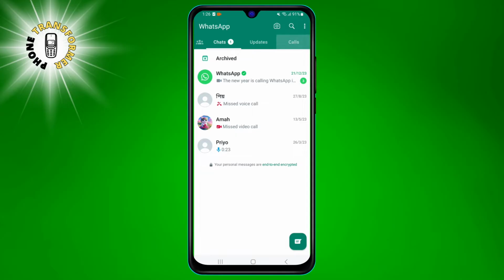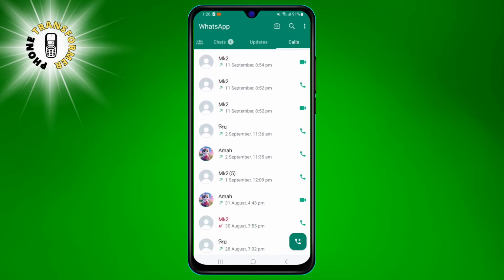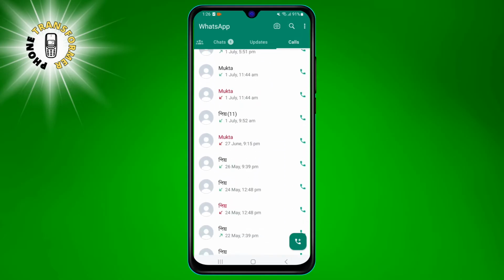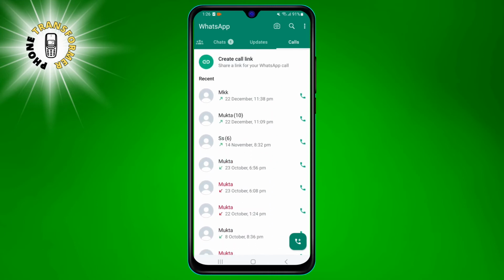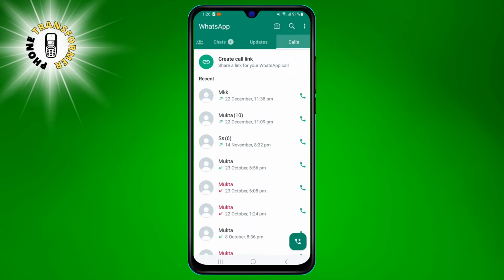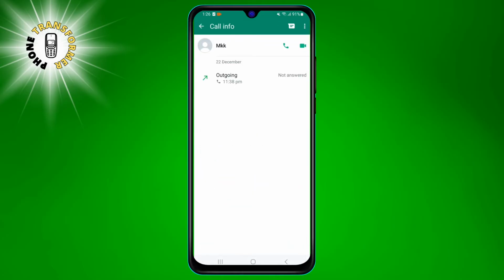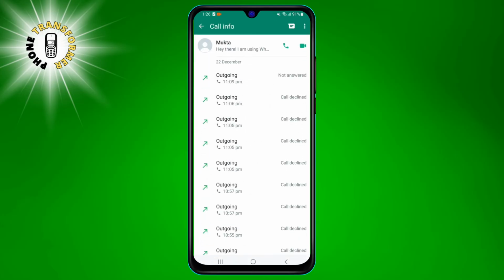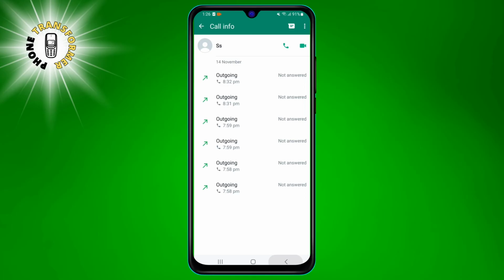How to Get Whatsapp Call History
Hello! This is Phone Transformer, and in this video, we will be discussing how to get your WhatsApp call history. In this video, we will be sharing some tips and tricks on how to retrieve your WhatsApp call history without mentioning any app names or solutions. We will also be sharing some similar keywords on the topic as bullet points.

- WhatsApp call history
- WhatsApp voice calls
- WhatsApp video calls
- WhatsApp call logs
- WhatsApp call duration